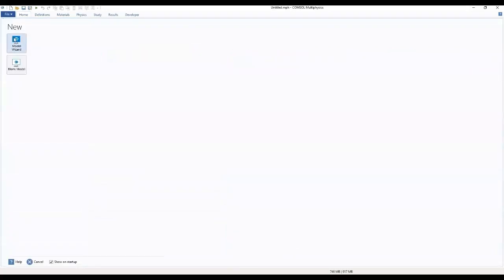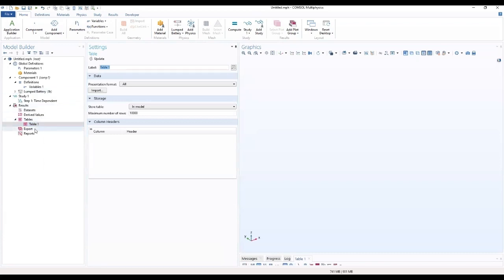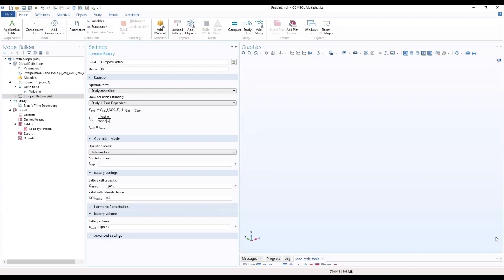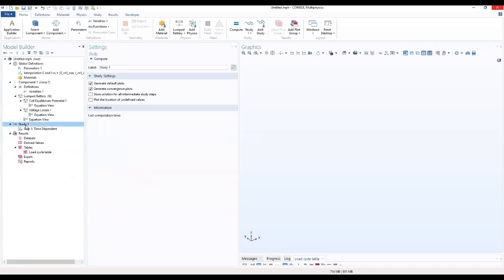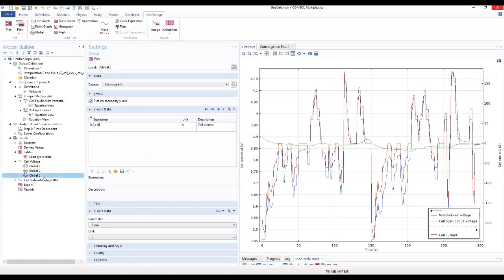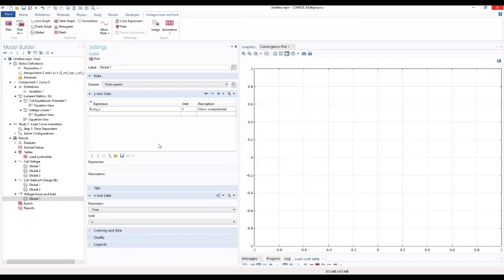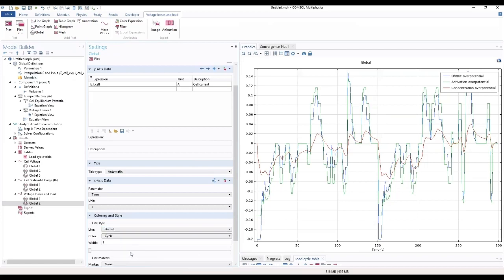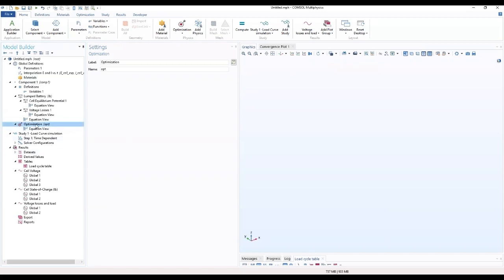HOW TO USE COMSOL MULTIPHYSICS TO SIMULATE TIME DEPENDENT PARAMETER IN BATTERY . (1st PART)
This channel provides some tutorials on step by step procedure in building several models for your work